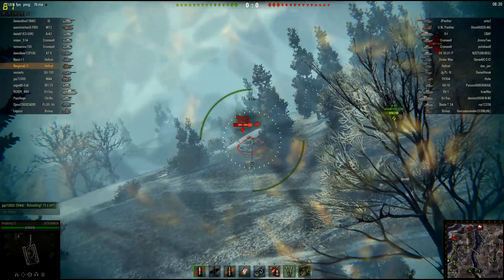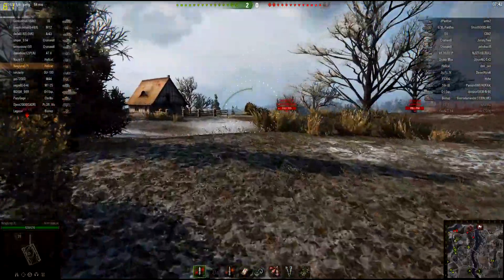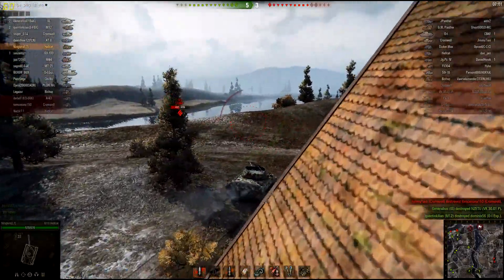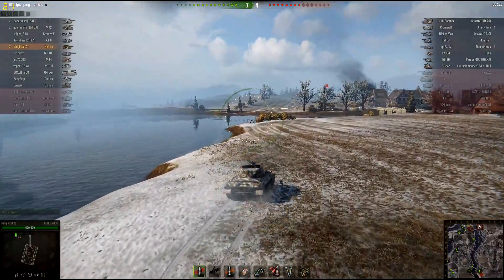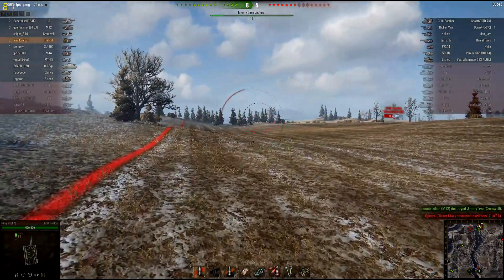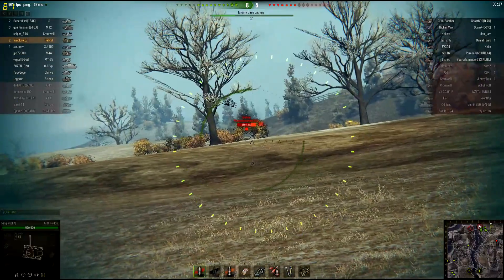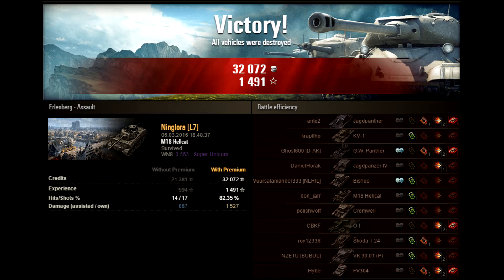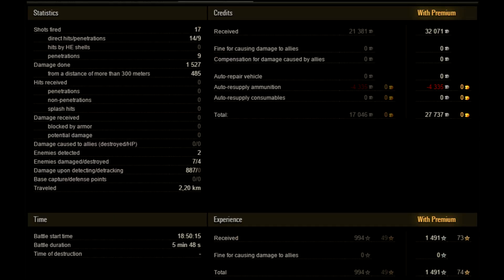Neck deep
Hell Kitty herself is showing herself on the battlefield again. Enjoy watching her going right into combat.

Gameplay starts at: 0:21